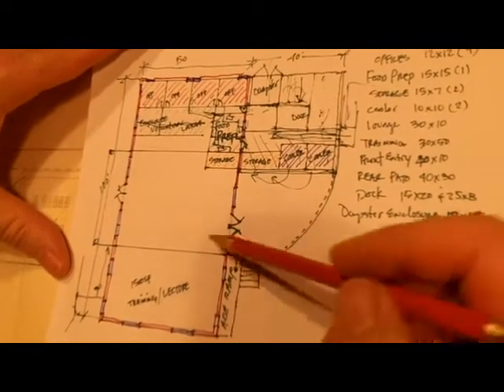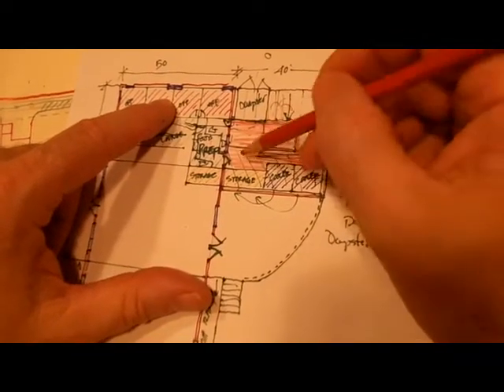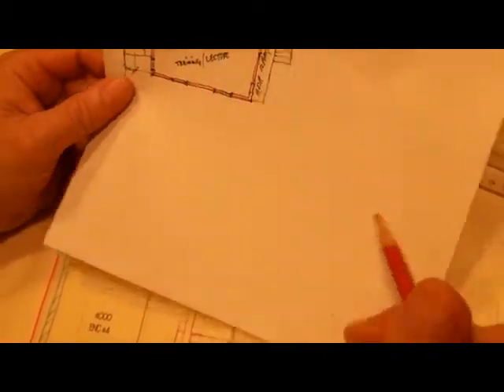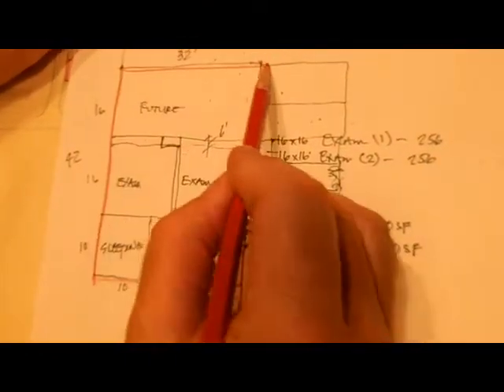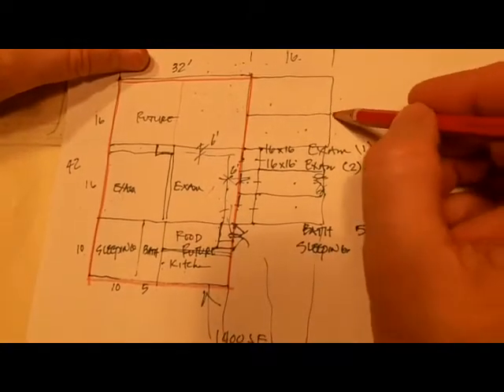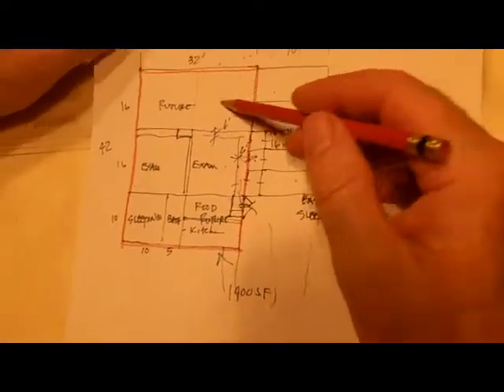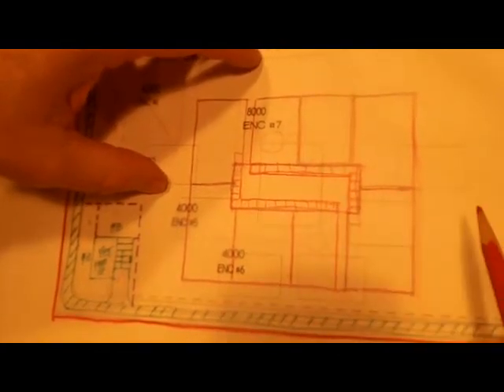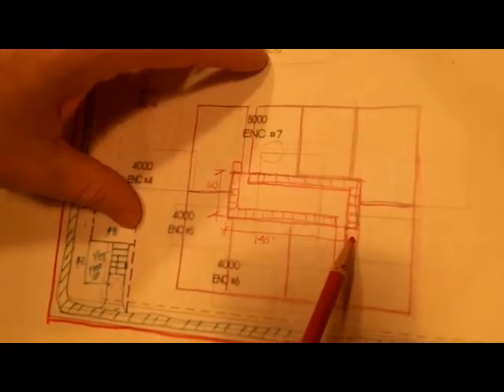SWS Future Plans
preliminary plans for our world class facility